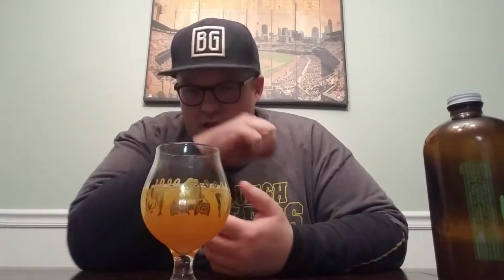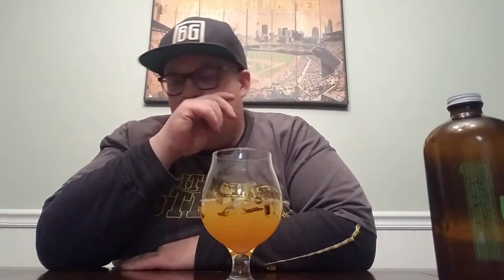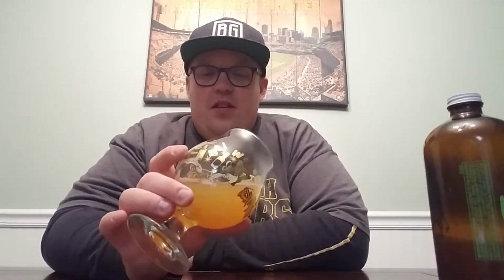Roundabout - Moetera Highway